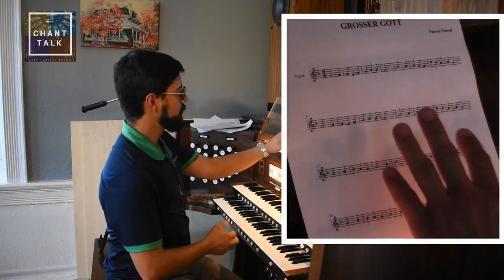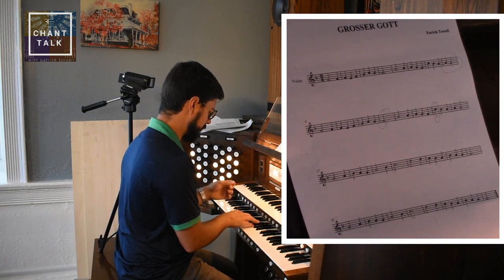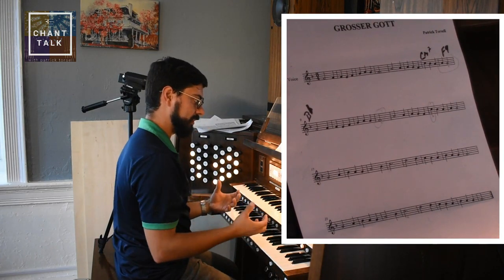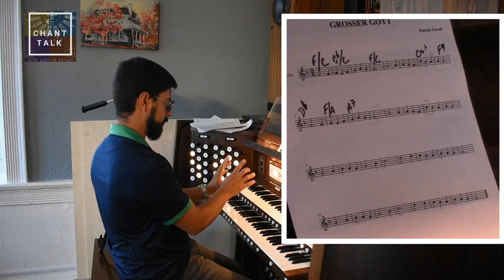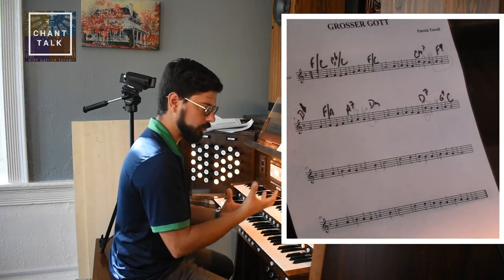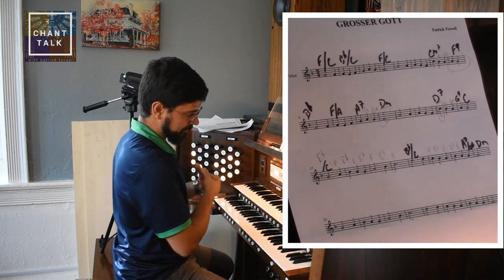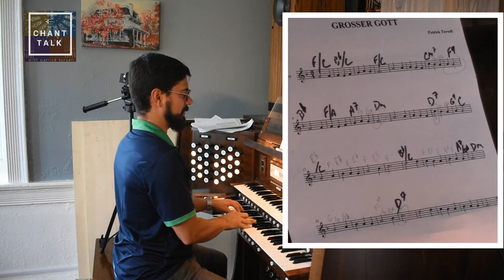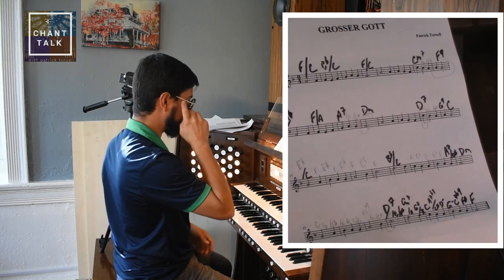Chant Talk, Ep. 13 - How I Reharmonized Holy God, We Praise Thy Name on the organ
In Episode 13 of Chant Talk we take a look at reharmonizing the final verse of Holy God, We Praise Thy Name to illustrate some ideas and methods for organ hymn reharmonization.